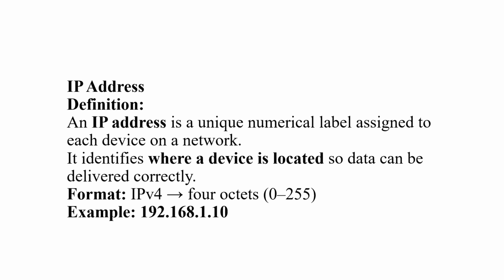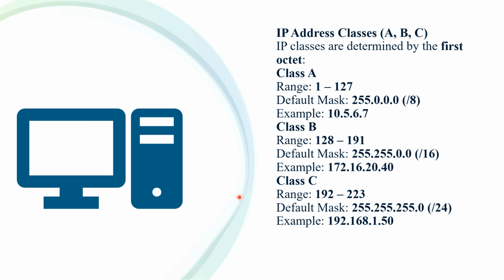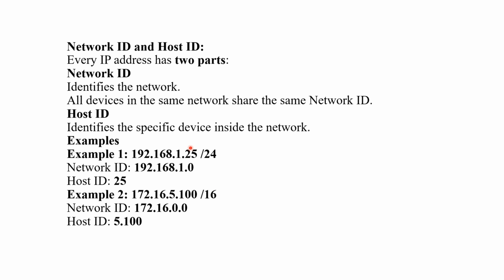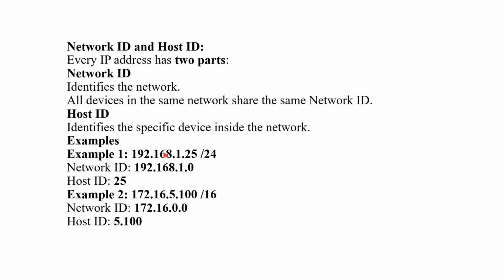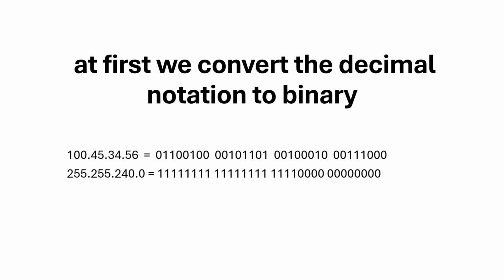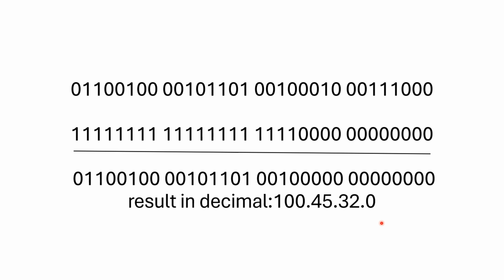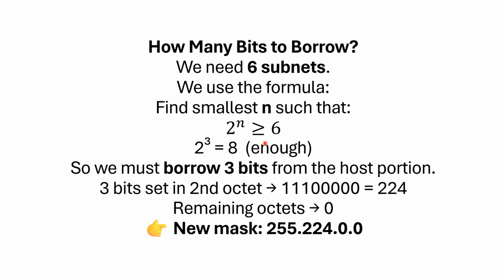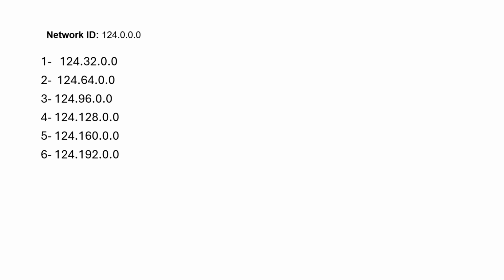Networking Course – Lesson 2: IP Classes, NetID/HostID & Subnetting Basics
Welcome to InfoKhalid!
In this lesson, you will learn everything you need to know about IP Addressing and Subnetting in a simple and clear way — perfect for beginners, students, and anyone preparing for networking exams.

🔹 Topics Covered in This Video:

✔ IP Address Classes (A, B, C) with examples
✔ Network ID & Host ID explained
✔ How to calculate subnetwork addresses
✔ Subnetting using real examples
✔ Designing subnets for Class A, B, and C networks

🔹 Subnetting Questions Solved in This Video:

1️⃣ Find the subnetwork address of 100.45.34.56 using mask 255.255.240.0
2️⃣ Design 6 subnets for the network 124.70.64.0 (Class A)
3️⃣ Additional subnetting practice examples included

This tutorial is perfect for:

Networking beginners

IT students

CCNA / Network+ learners

Anyone who wants to understand IP addressing and subnetting easily

🔹 Continue Learning:

Check out the full Networking Course Playlist on the channel for step-by-step lessons.

More networking lessons coming soon!